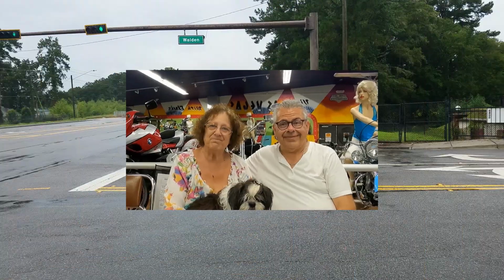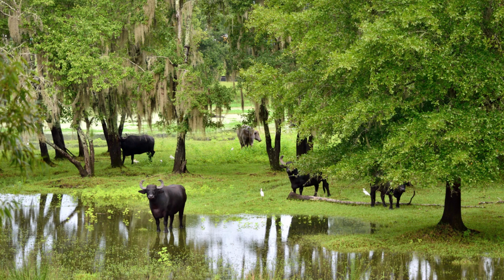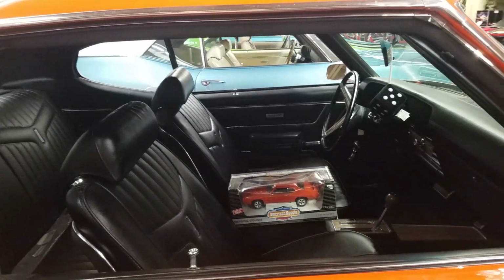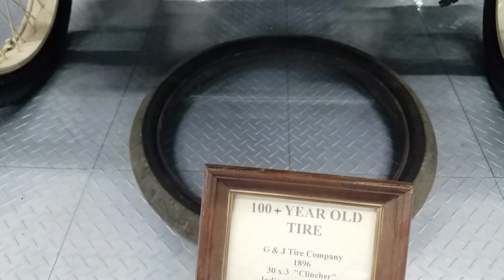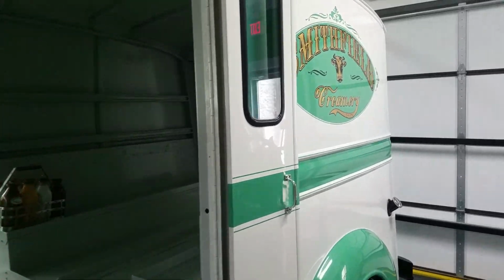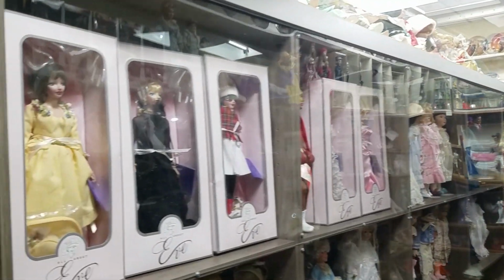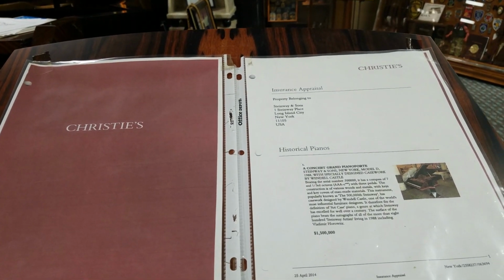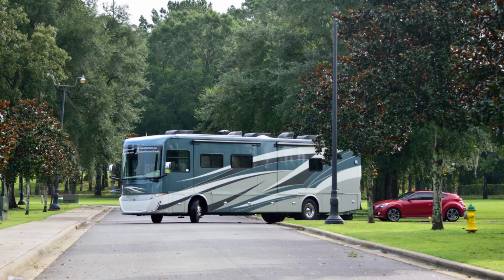Tallahassee Automobile and Collectible Museum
Tallahassee Automobile and Collectible Museum - Harvest Host.  Also known as the Tallahassee Automobile Museum, was founded by Devoe Moore in 1996.  Featuring over 140 Automobiles, plus miniatures, dolls, Steinway pianos and countless other collectibles, this must be seen to be appreciated.  Join Doug, Cathy and Maggie Mae as we Follow the Moon to Tallahassee Florida.  We stay on the Museum grounds - it's a great Harvest Host location just off I10.  Beautifully landscaped and well taken care of, with many points of interest - and water buffalo - on the grounds!  The team at the museum were very welcoming, and communicated with us by email and phone prior to our arrival.  And although we stayed during tropical storm Mindy, the grounds stayed solid and there was no flooding.  The small admission charge to the museum is what supports the museum and keeps their doors open.  We encourage you to support this amazing venue!